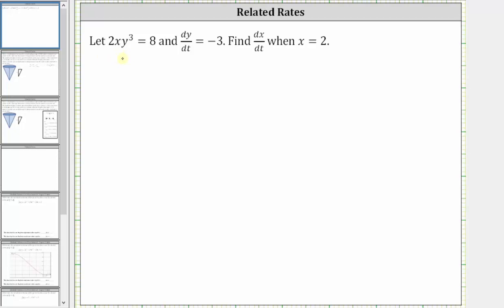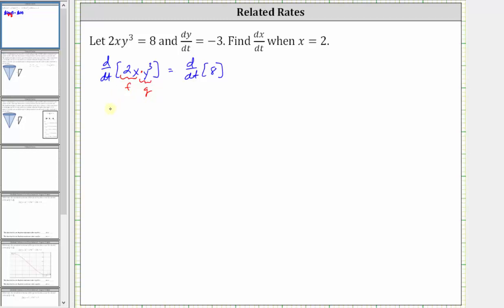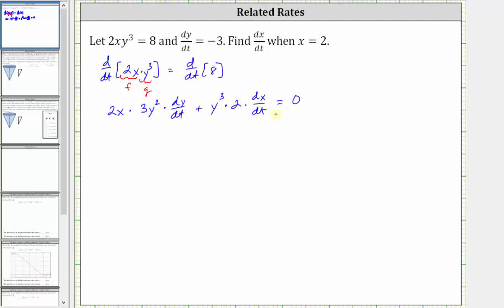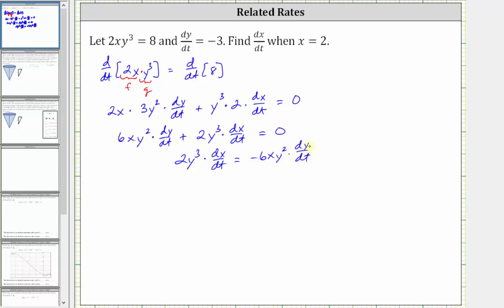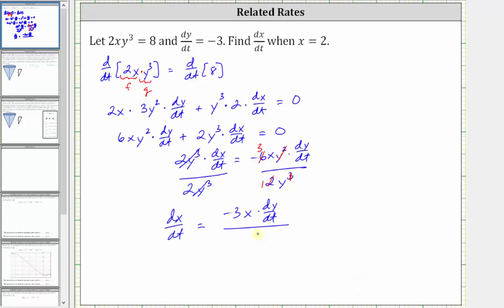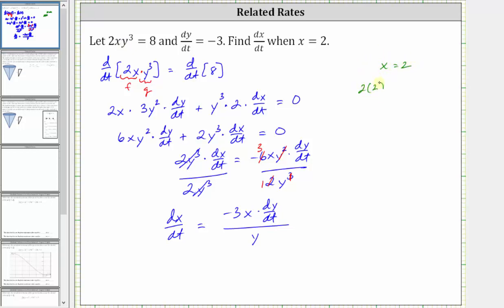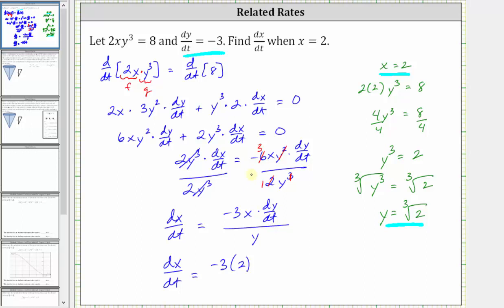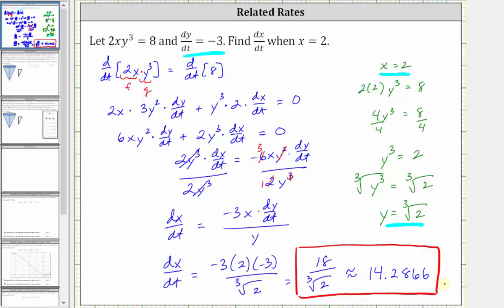Solve a Related Rates Problem Using the Product Rule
This video explains how to solve a related rates problems that required the product rule.